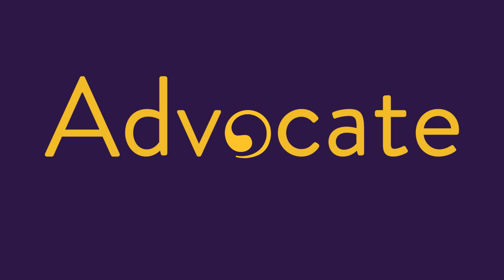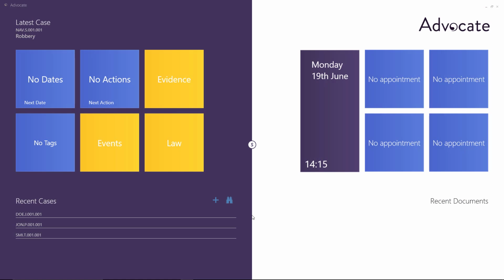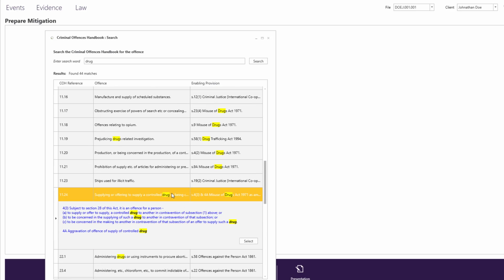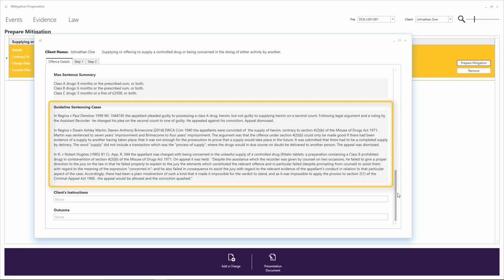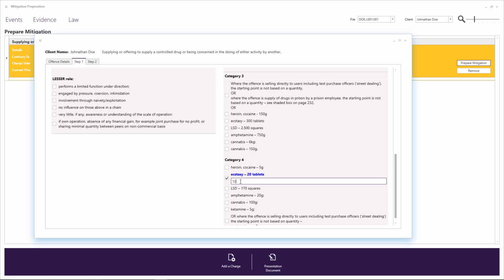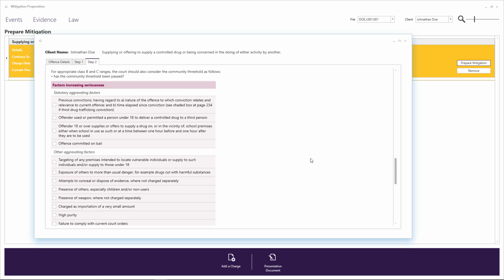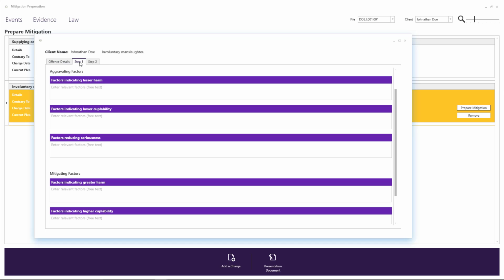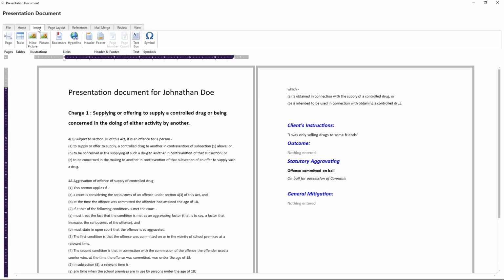Advocate Training Videos 3. Mitigation Pleas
In this video we are going to look at how you can use Advocate to bring content and information together for sentencing mitigation in relation to a criminal matter. We will see how Advocate lets you make notes on the offence details and sentencing guidelines to form a presentation document you can use at court.